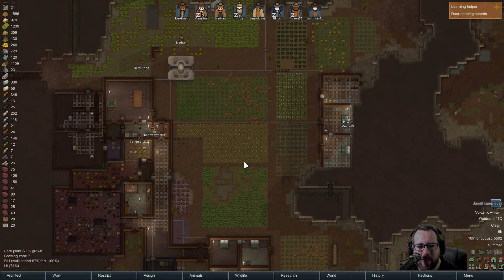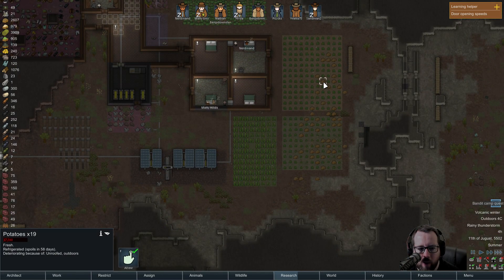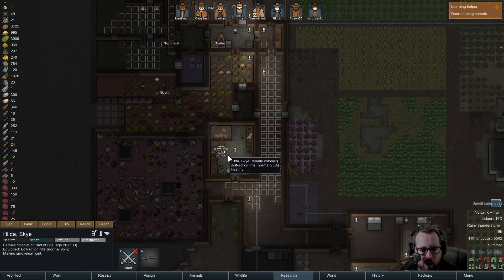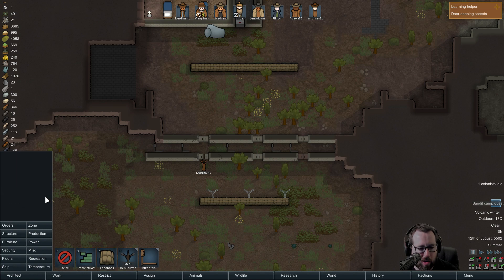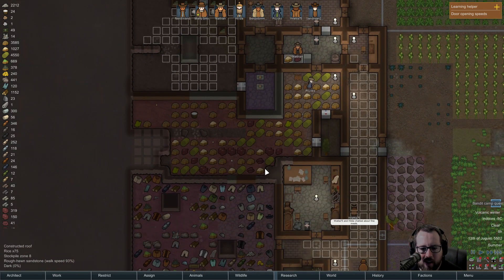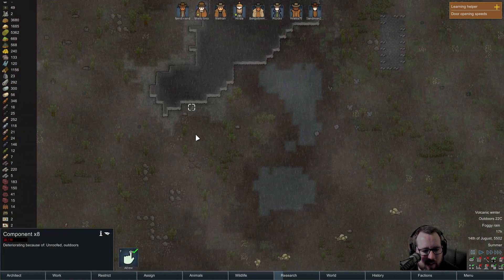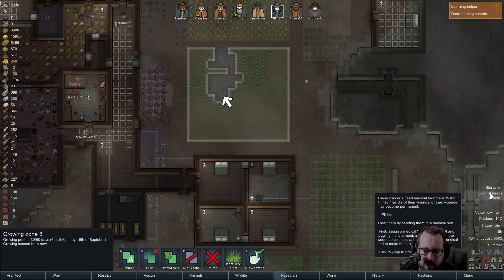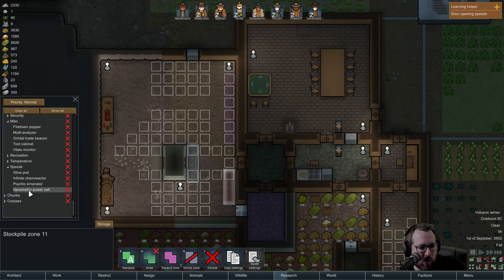Rimworld 1.0 - Banging Away - Episode 29 - ScottDogGaming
In our Rimworld 1.0 - Enter the Rim Episode 1 - ScottDogGaming series we play the vanilla 1.0 experience. We crashland and have to survive the first the first few nights before we look to build and expand our new home in the outer-rim.

I have a range of mugs, Tshirts hoodies, and much more. If you like our graphics or logs you can buy from here

Like the games im playing? check out my link to find cheap games

►Game with me on:

XBox Live: ScottDogGaming
PSN: ScottDogGame
Steam: scottdoggaming